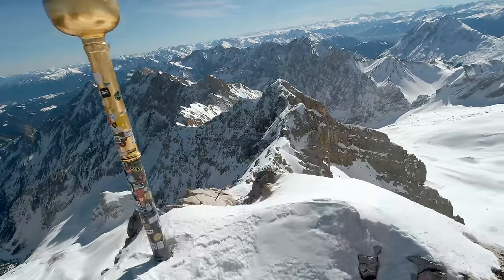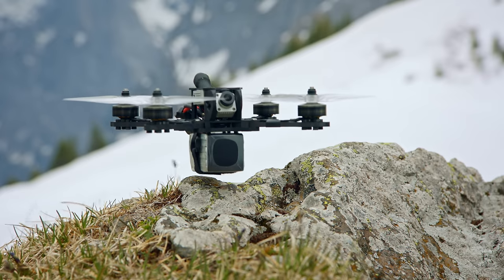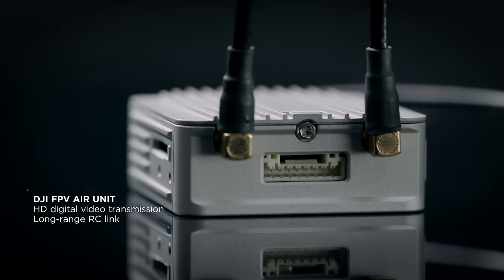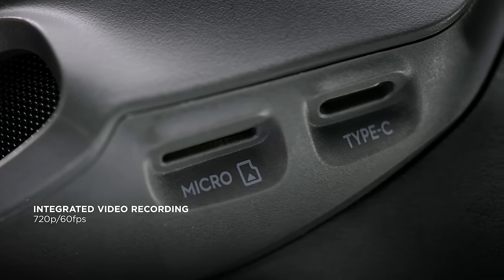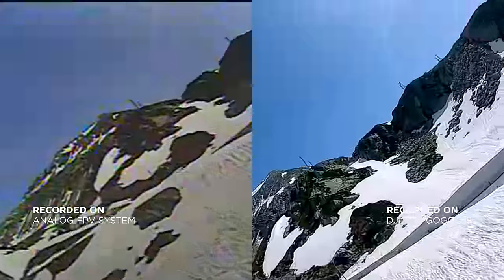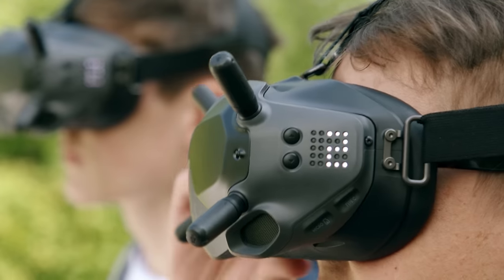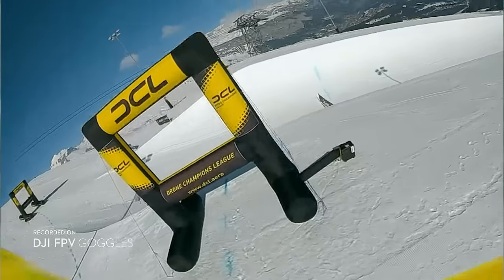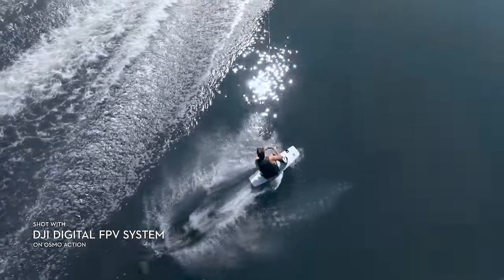DJI - Introducing the DJI Digital FPV System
Avid fans of FPV drone flying often refer to it as an experience of absolute freedom. Users can fly high in picturesque locations or rapidly speed around a brightly-lit race track. With their new Digital FPV System, DJI seeks to bring people closer to this feeling of awe. Learn how this highly-integrated transmission solution and its powerful components deliver an experience unlike any other.